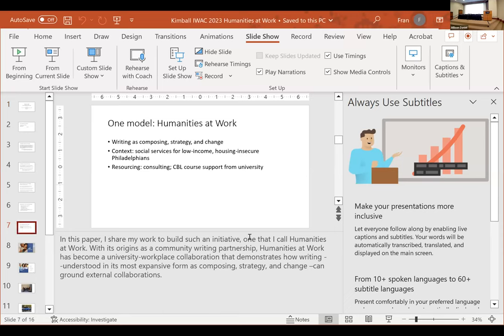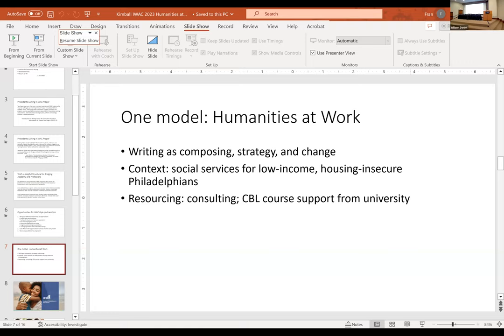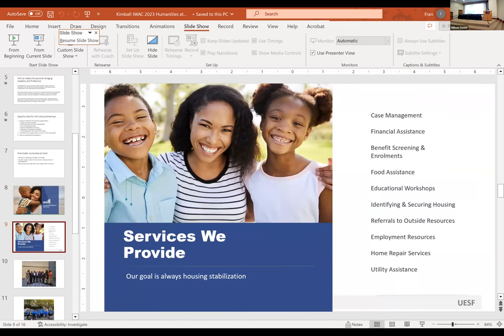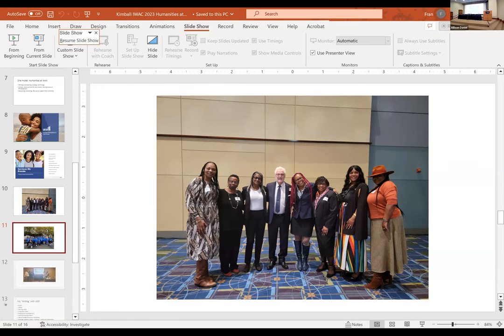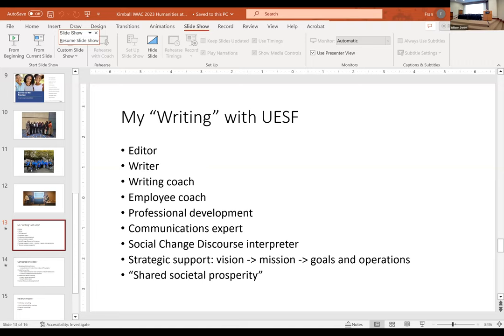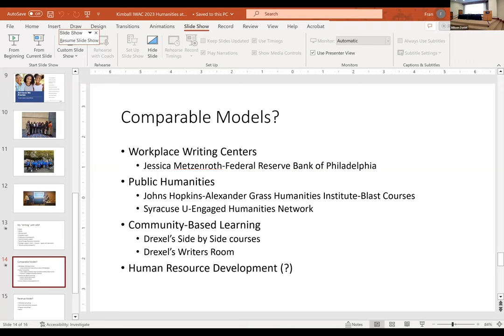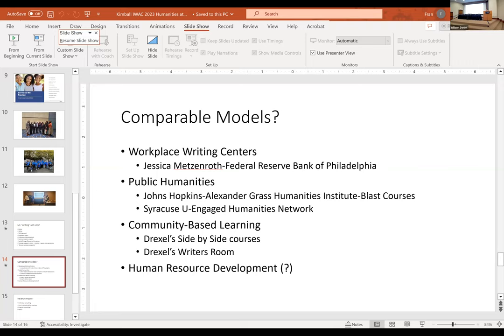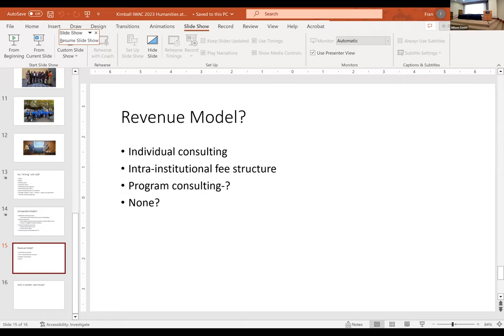A.1: Writing Beyond the Classroom Developing Student Creativity and Workplace Readiness